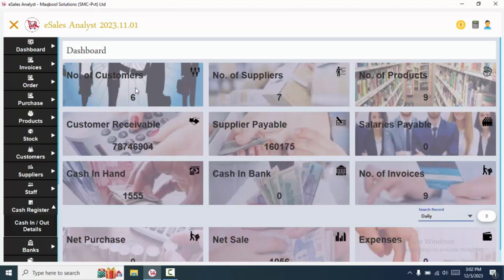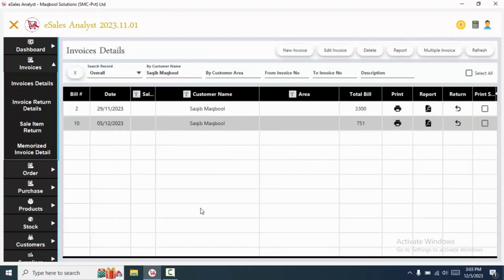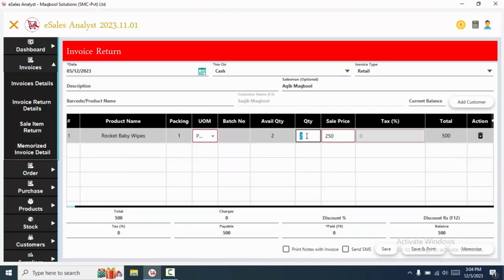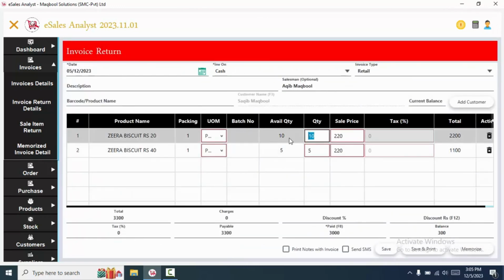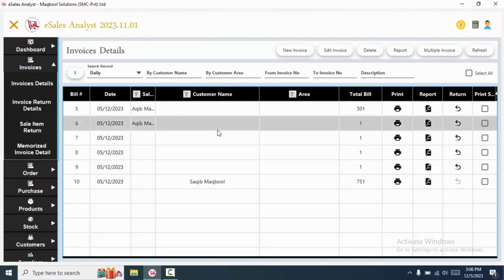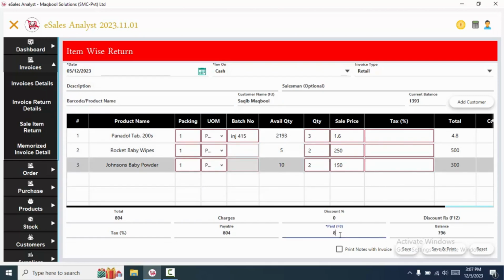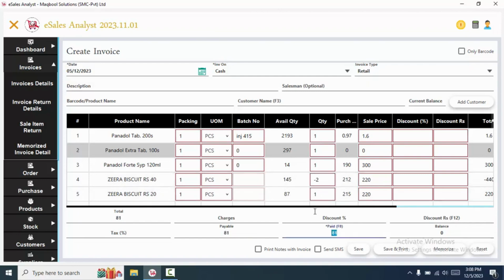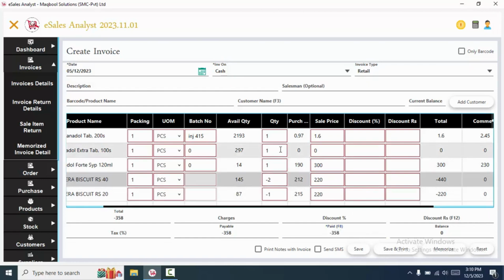Part 18 (English Series) How to Refund Sale Items (Sale Bill Return) in eSalesAnalyst POS Software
🔄 𝐇𝐨𝐰 𝐭𝐨 𝐑𝐞𝐟𝐮𝐧𝐝 𝐒𝐚𝐥𝐞 𝐈𝐭𝐞𝐦𝐬 | 𝐒𝐚𝐥𝐞 𝐁𝐢𝐥𝐥 𝐑𝐞𝐭𝐮𝐫𝐧 𝐢𝐧 𝐏𝐨𝐢𝐧𝐭 𝐨𝐟 𝐒𝐚𝐥𝐞 𝐒𝐨𝐟𝐭𝐰𝐚𝐫𝐞

In this video, you'll learn step-by-step how to process refunds and sale bill returns using your Point of Sale (POS) software. Whether you're handling returned items, refunding customers, or correcting billing mistakes, this tutorial will guide you through the entire process clearly and professionally.
🛒 What You’ll Learn:
How to find and open a previous sales bill
Step-by-step process of returning items
How to refund the customer through POS software
Adjusting inventory after returns
Common refund issues and how to fix them
✅ Ideal For:
Retail store owners
Cashiers and staff using POS software
Inventory managers
📦 Understanding sale returns and refunds is essential to provide great customer service and keep your inventory accurate.
📌 Watch the full playlist to master all key functions of your POS system.